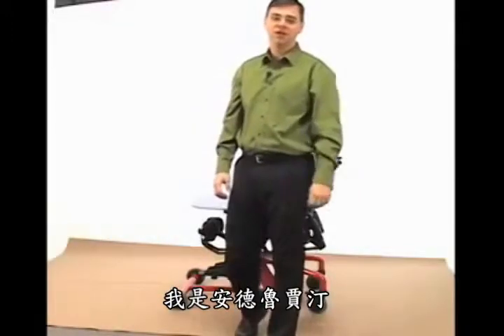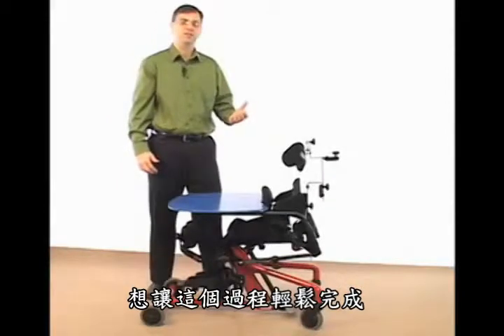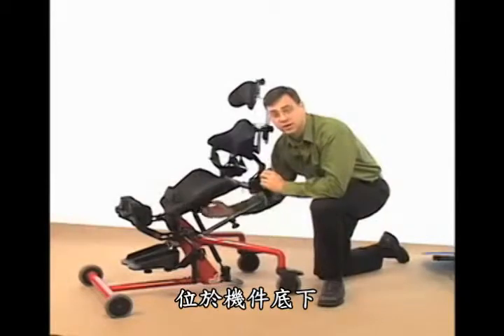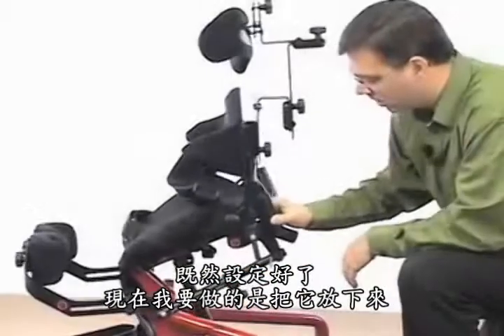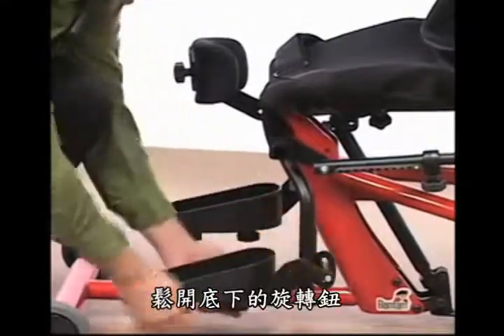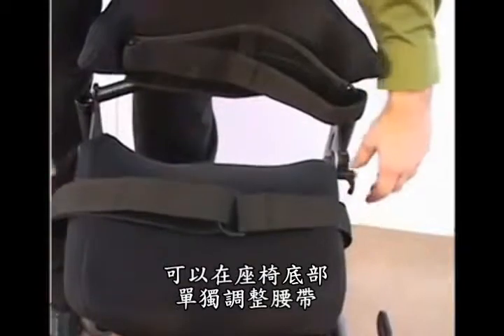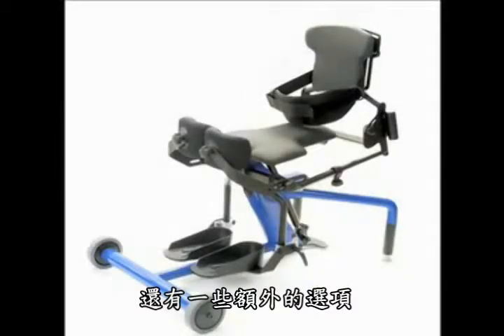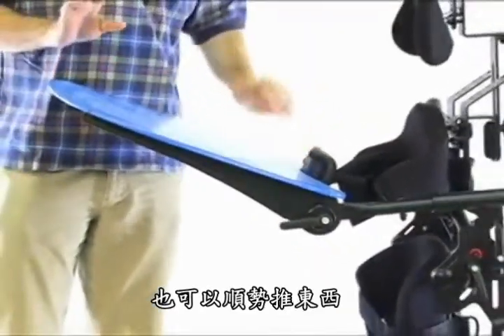GOOD LINE- EasyStand Bantam adjust&fitting OUT